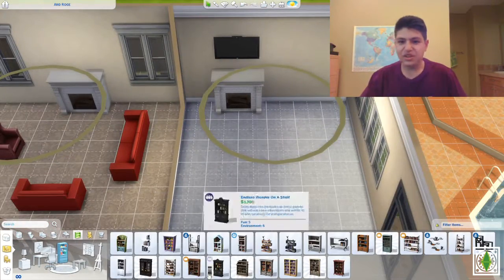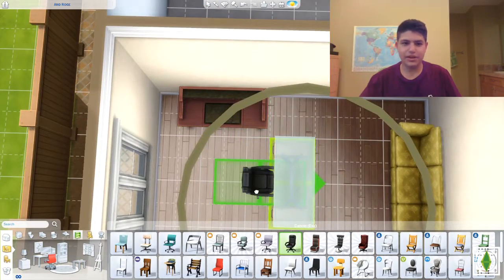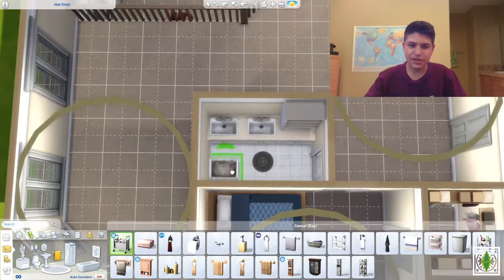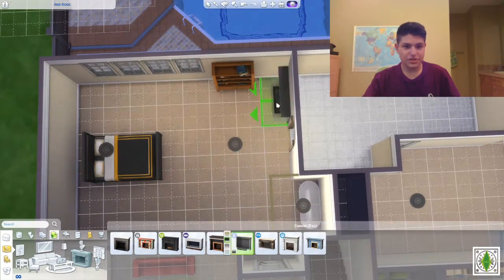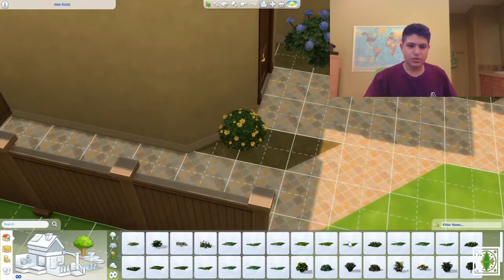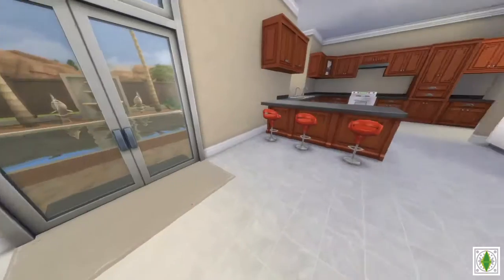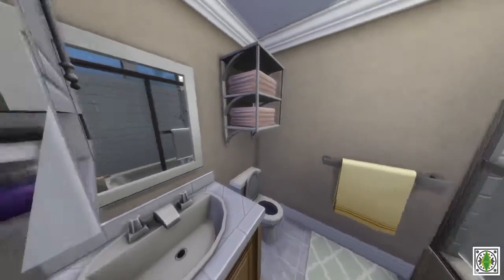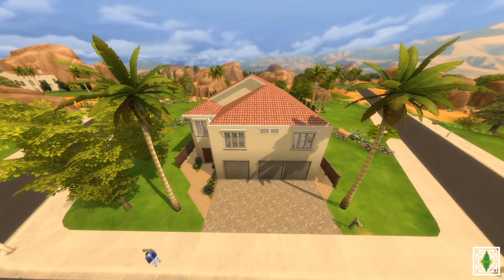Birthday Speed build 2017 - West Oasis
In this video I build a suburban house for my Lets Play The Sims 4 Parenthood series on my birthday. You can download this house on the gallery by searching thesimtree or tst